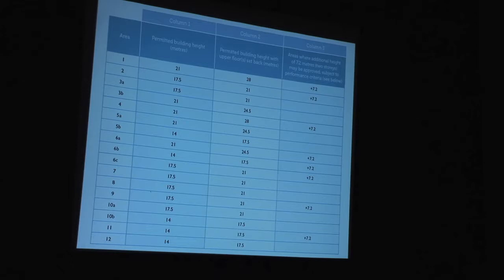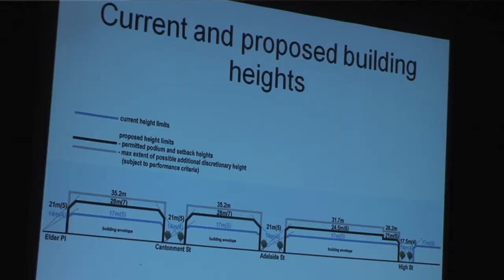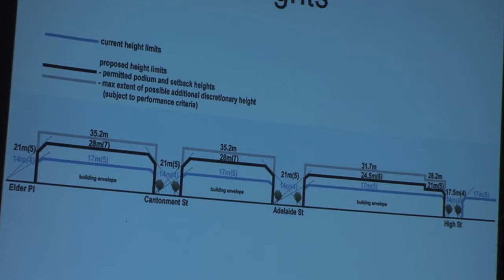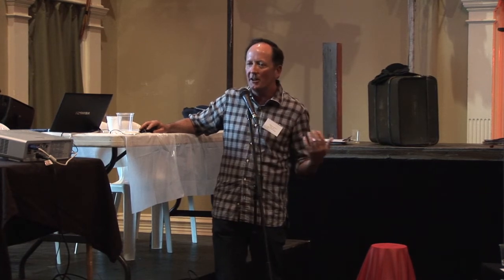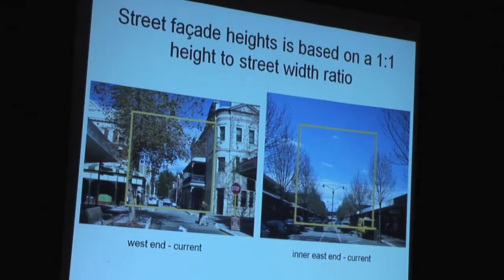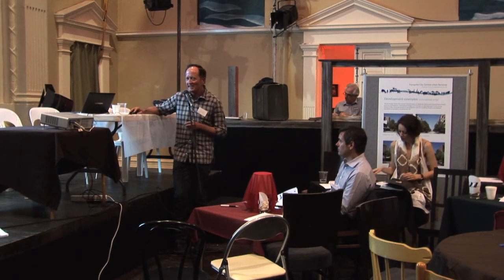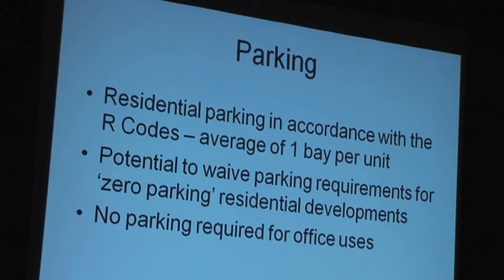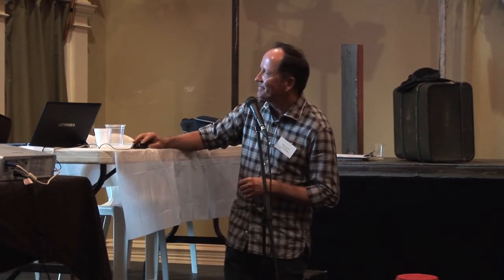'fremantle town hall meeting' Part 2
This one focuses on HEIGHT